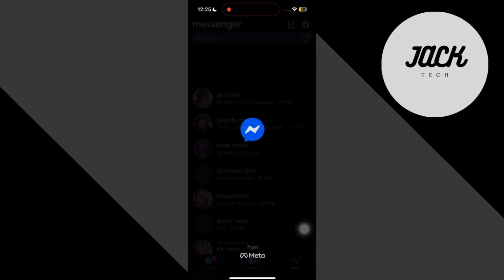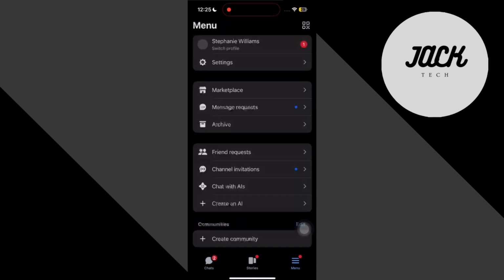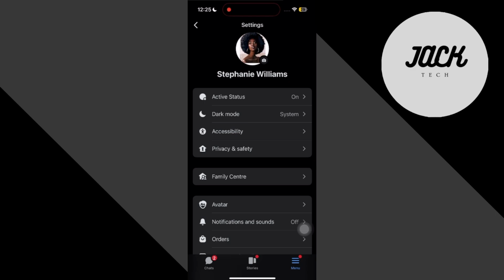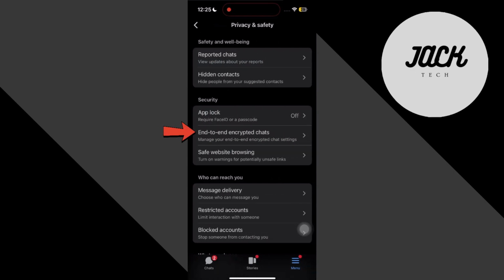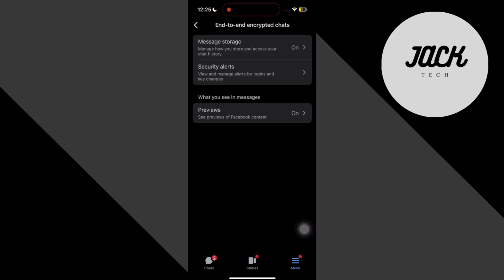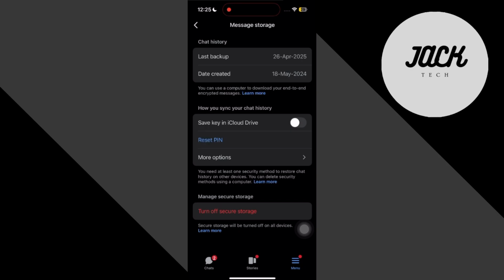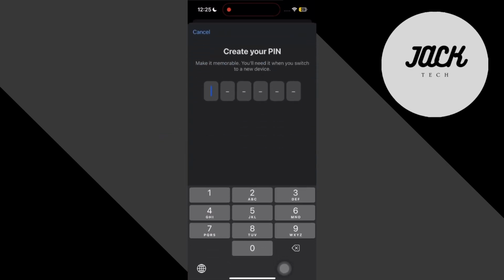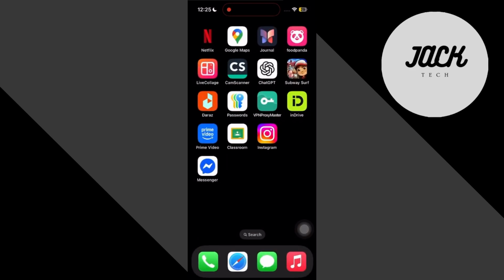How to Reset Messenger Pin Code 2025 (Fix Messenger Reset Pin Option Not Showing)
In this video, I’ll show you how to reset your Messenger PIN code. If you’ve forgotten your PIN or simply want to update it for security reasons, this step-by-step guide will walk you through the process to regain access and keep your chats secure.